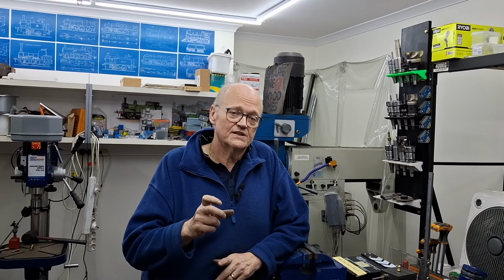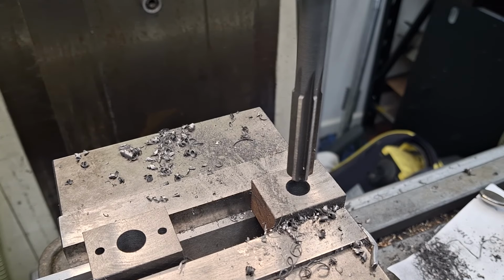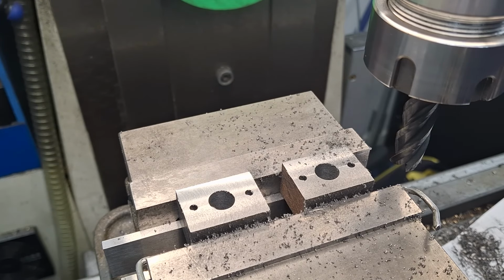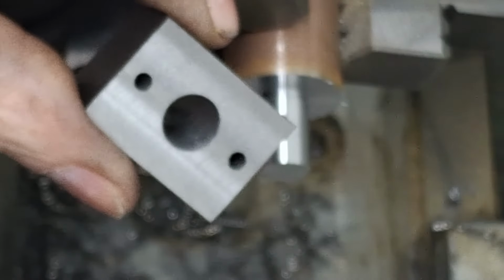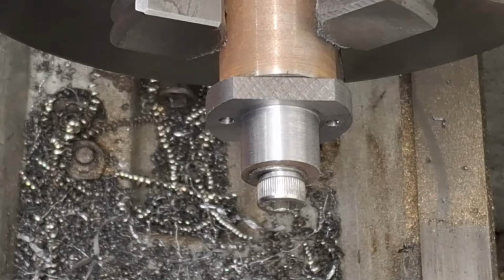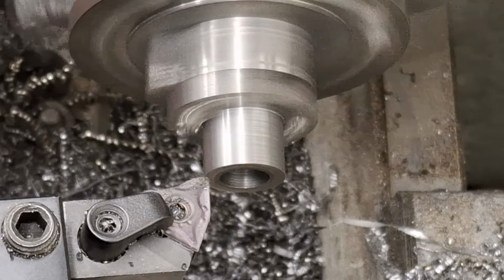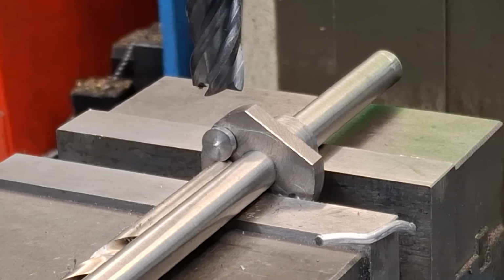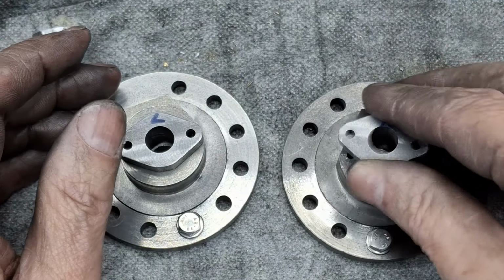067 The Piston Rod Glands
Today on TMEW... an interesting job... the Piston Rod Glands